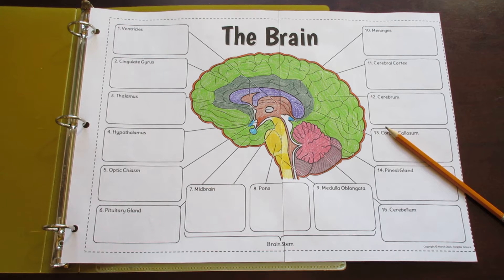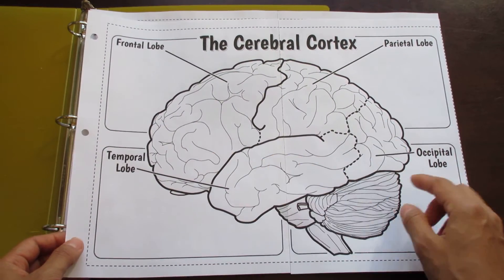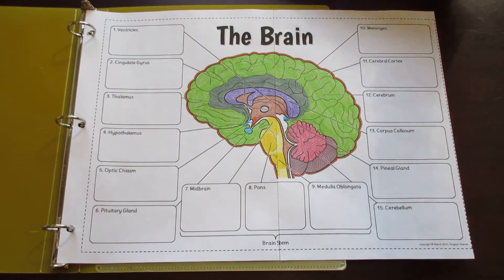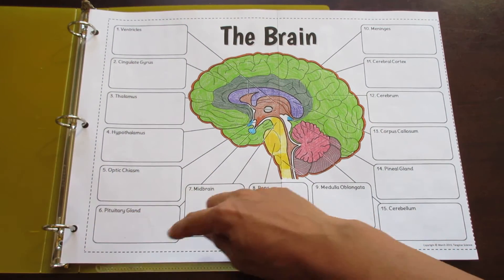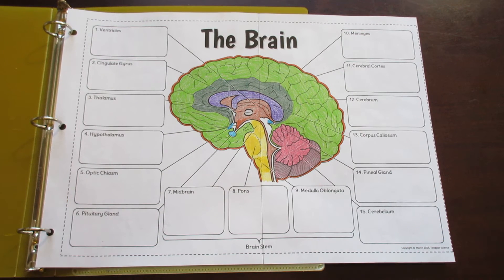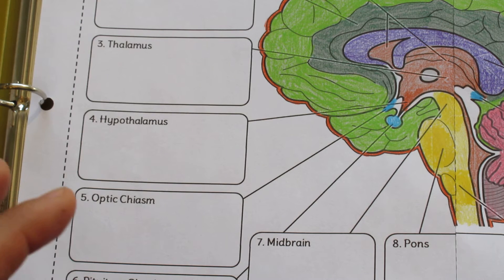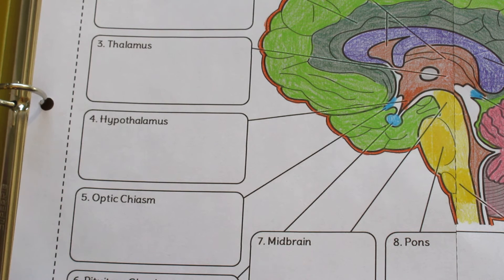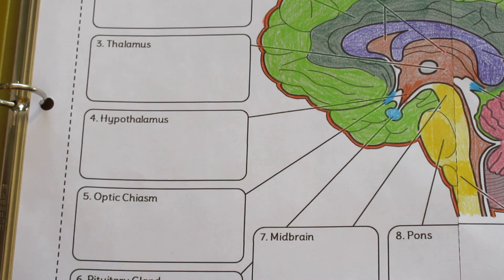Big Brain Foldable by Tangstar Science